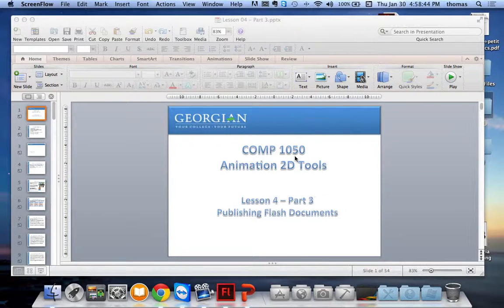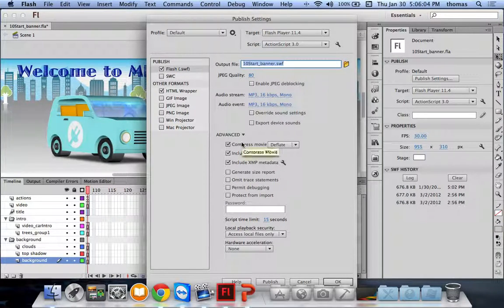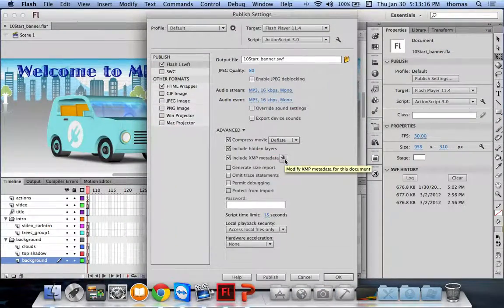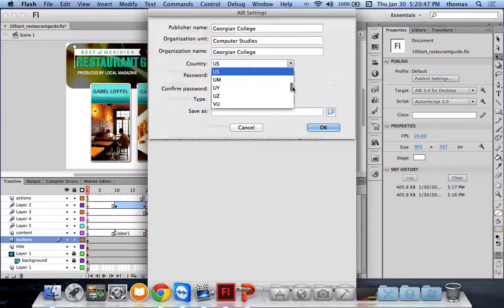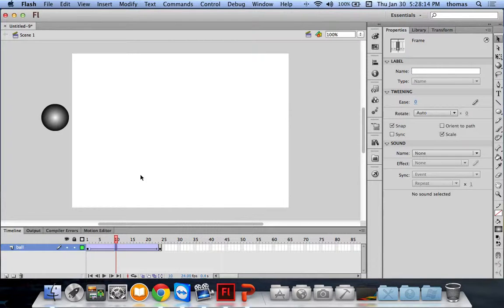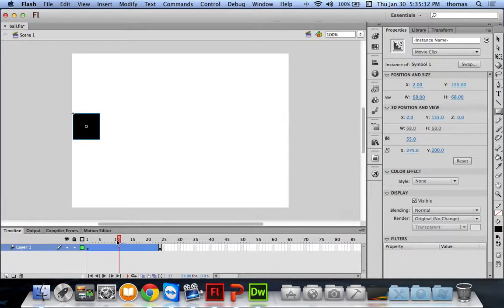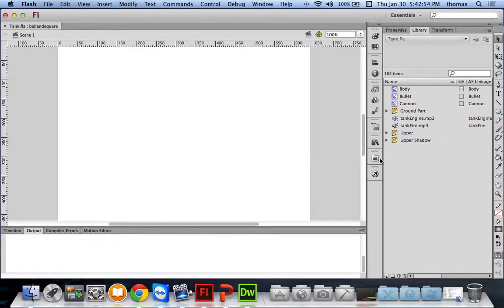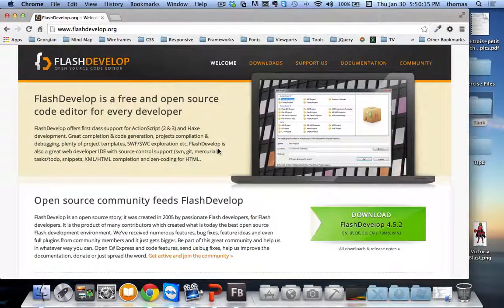COMP1050 Week 4 Part 5